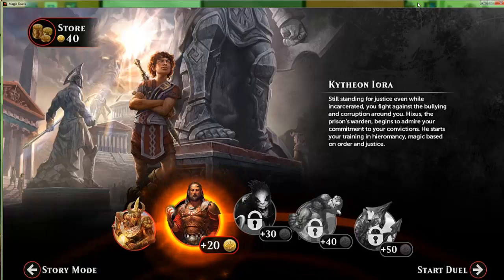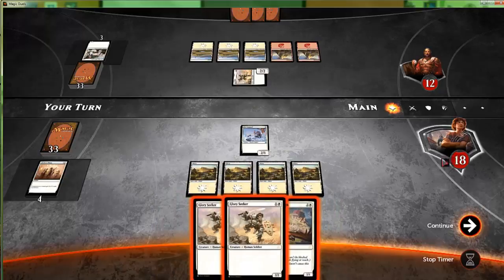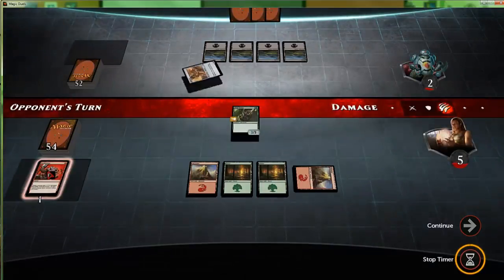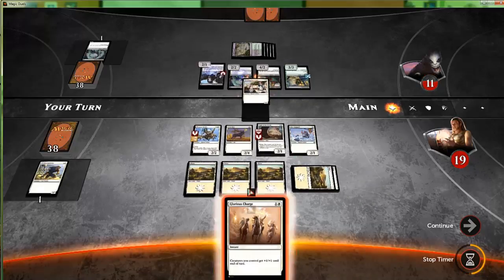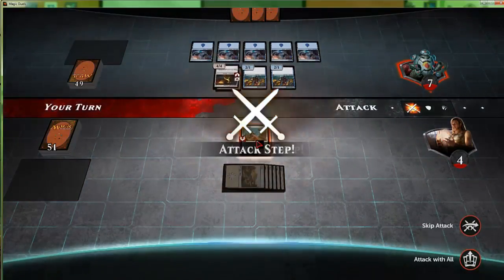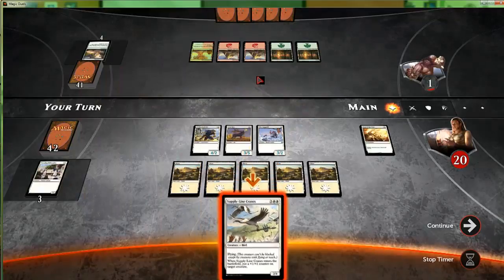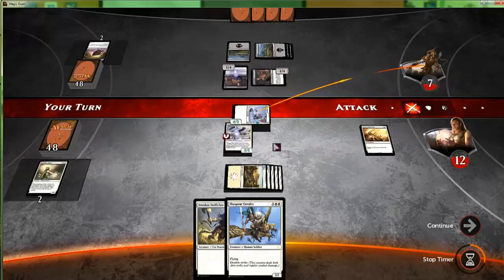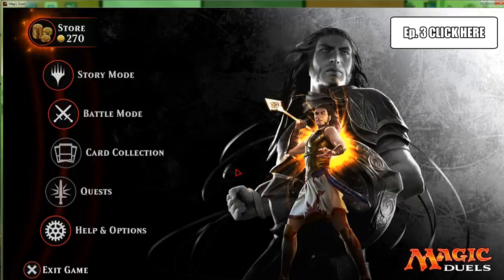Magic Duels: Origins - Let's Play EP#02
Magic Duels: Origins will be available on:
iOS, Steam, Xbox with PS4 coming later this year!